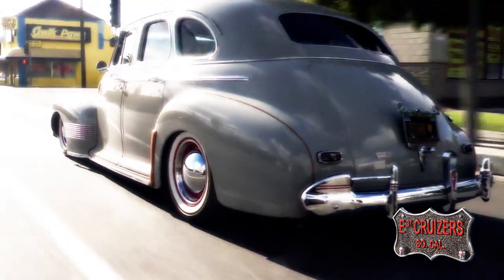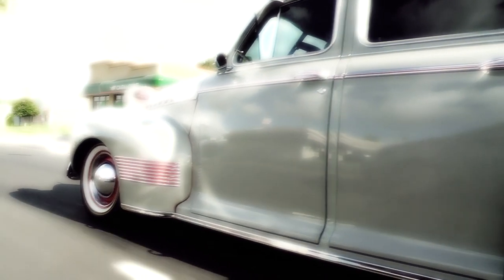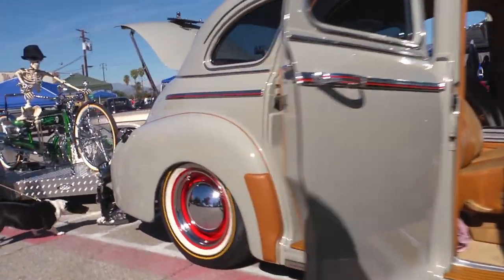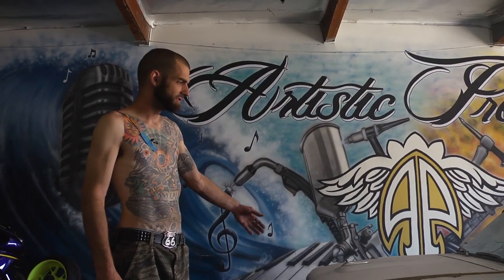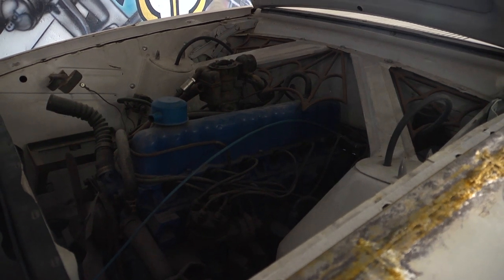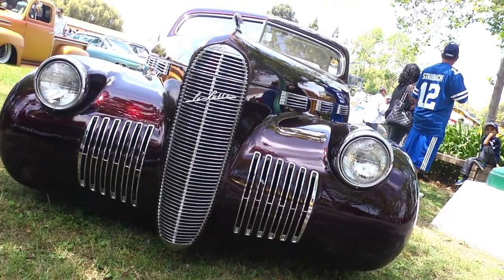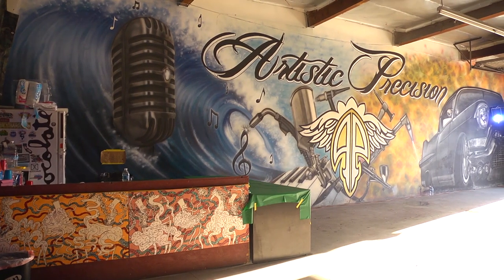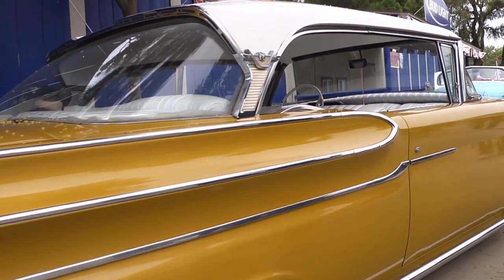Old Is New (CaliStyle) | Machina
We visit with car builders and restorers and see how they have taken old junk and turn it into rolling artworks.S1E6
LOWRIDERS, HOT RODS AND CUSTOMS
Lowriders, Hot Rods, Classic cars are all part of this behind the scenes peak into the real car world of Southern California. Cars Shows, hopping cars, custom builders, tattoo artists are all part of this no-nonsense motorsport show.

Featuring custom build shows including Wrecks to Riches, Rust to Riches, Hot Rod - Build Off and more!